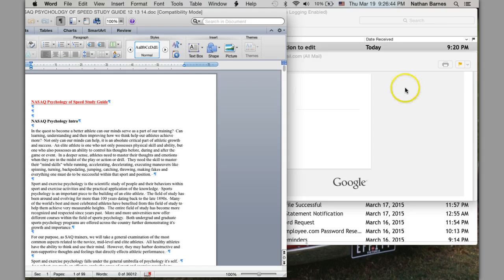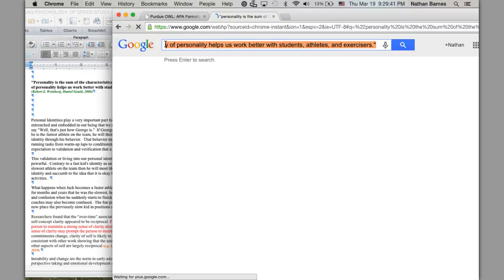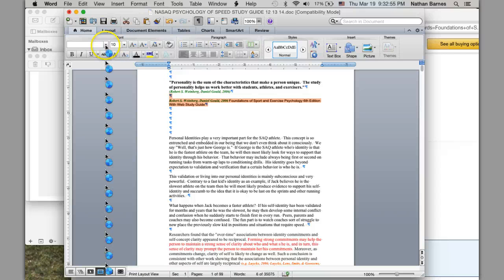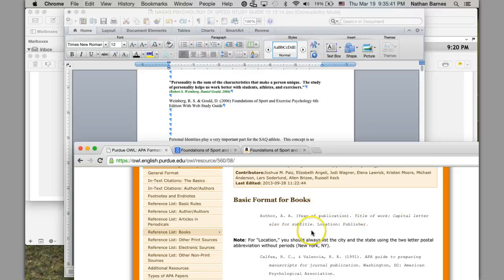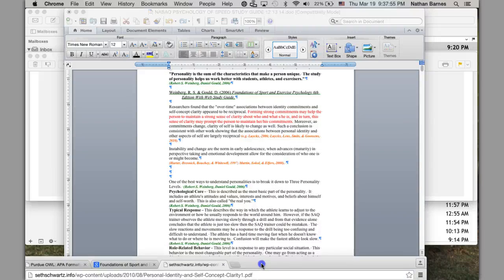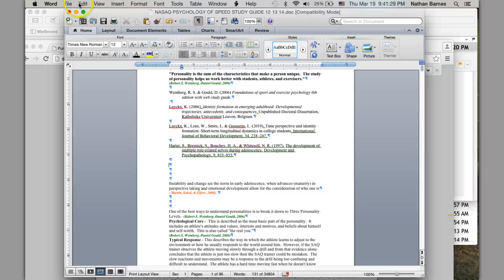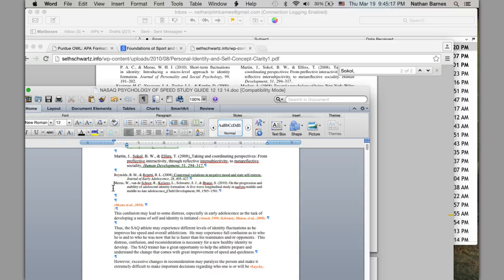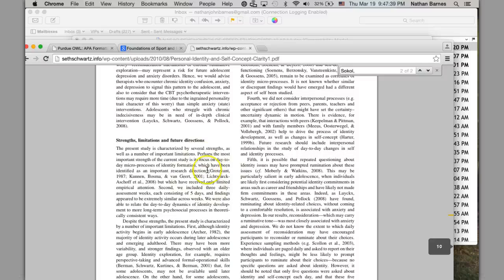Building a Bibliography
APA style